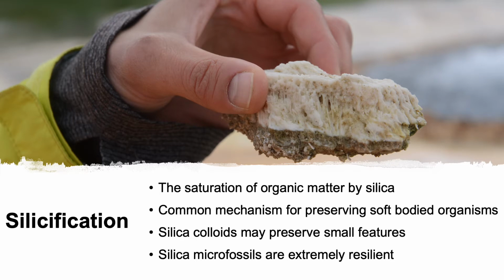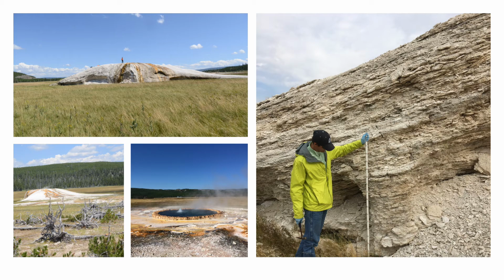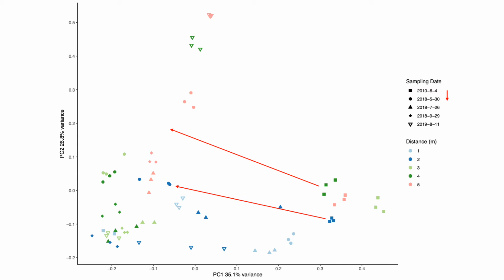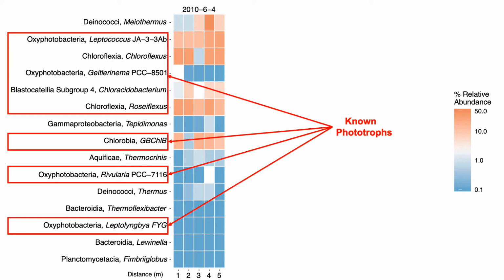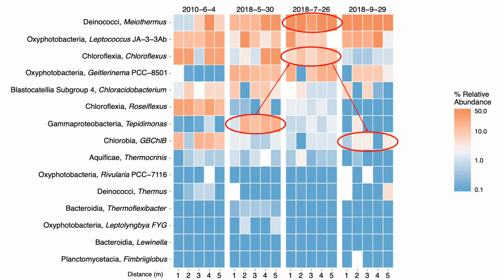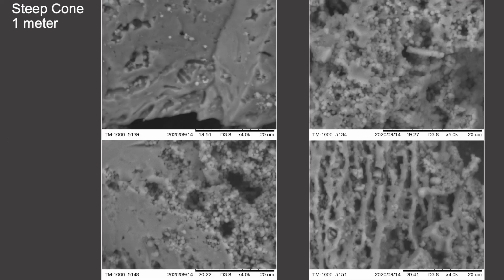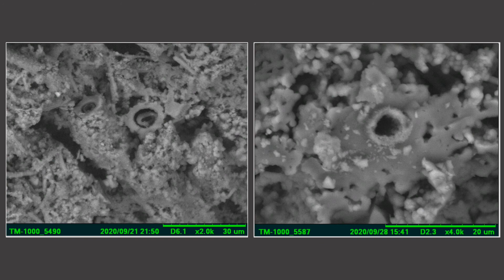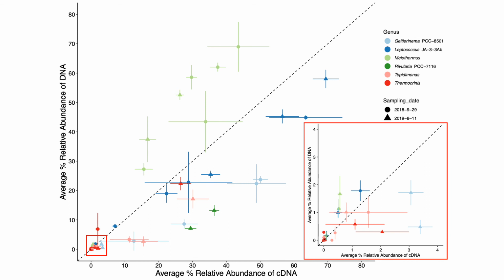Kalen Rasmussen - The Formation of Silicified Biomarkers in Active Hydrothermal Microbial Communitie